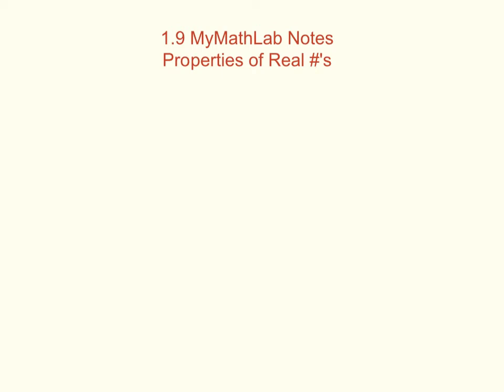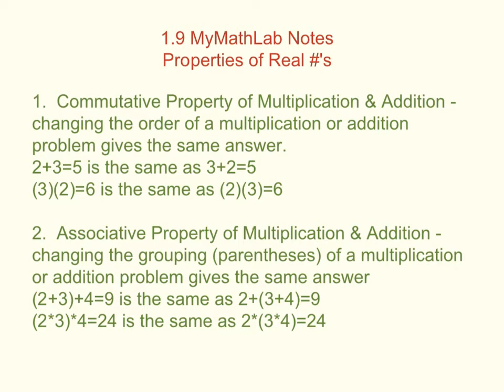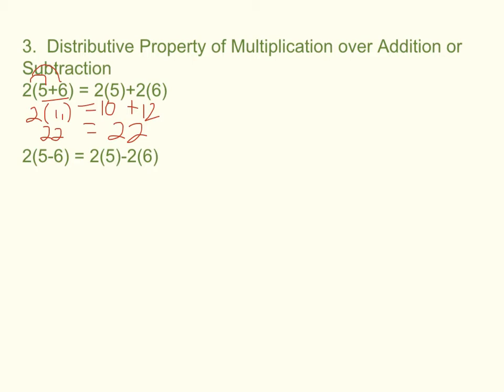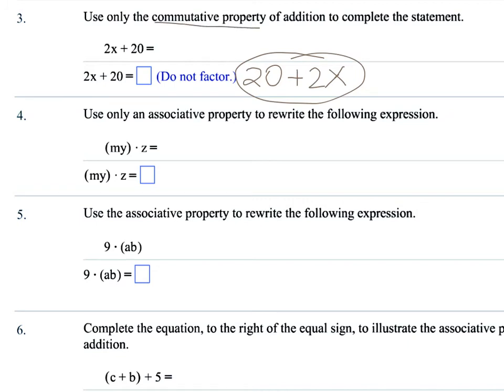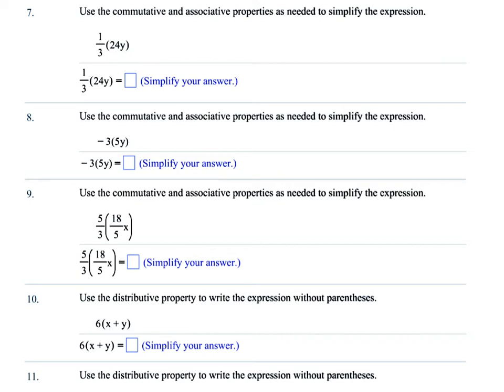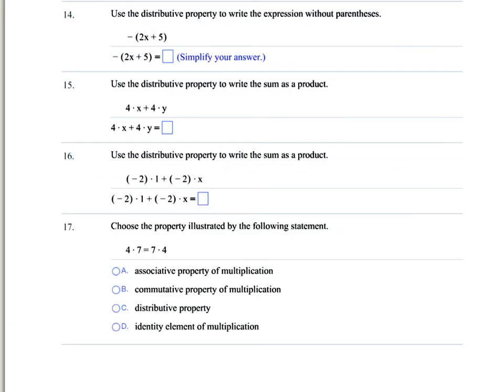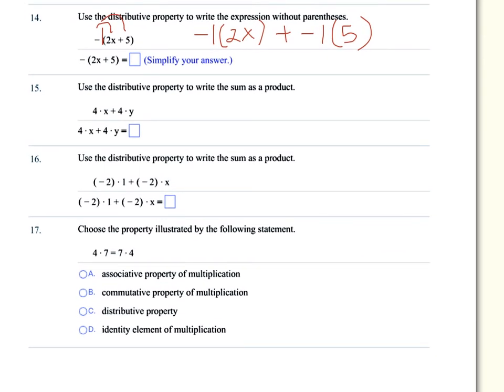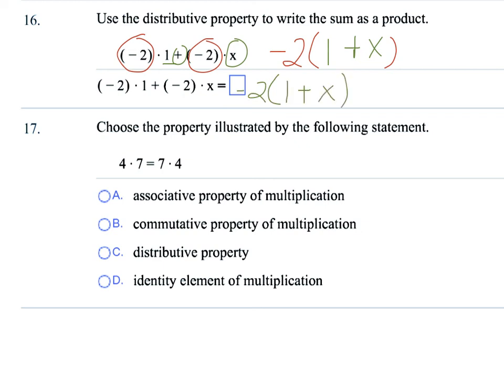1.9 MathLabNotes - Properties of Real #'s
Properties of Real #'s